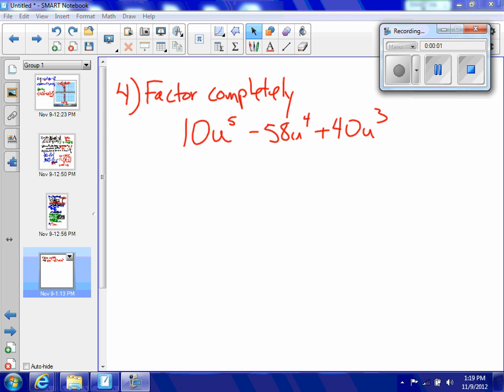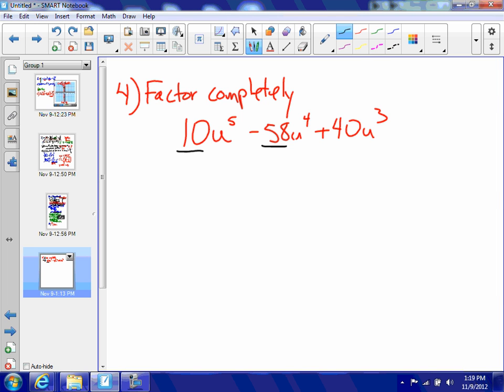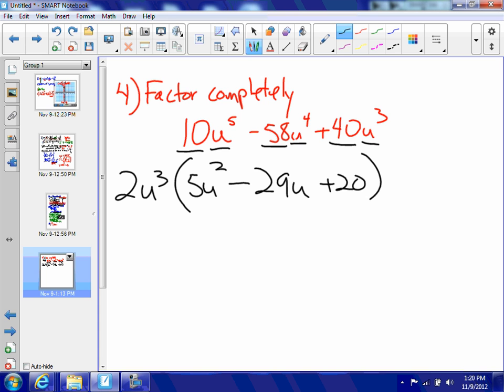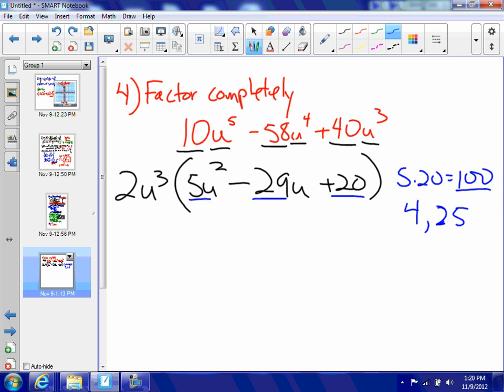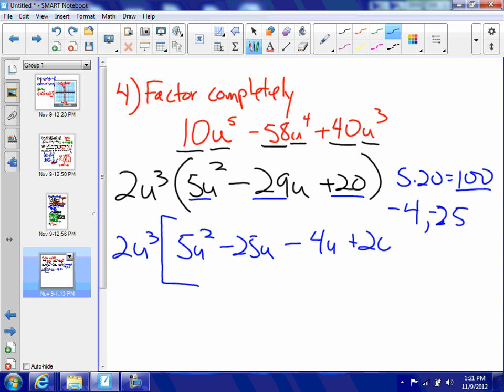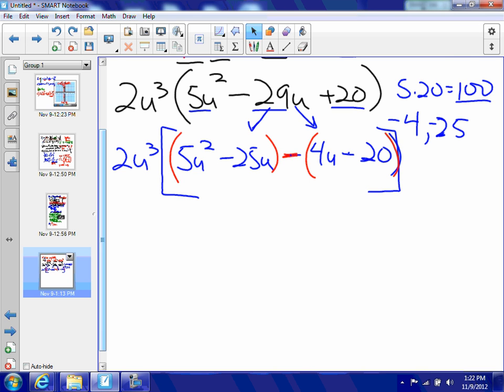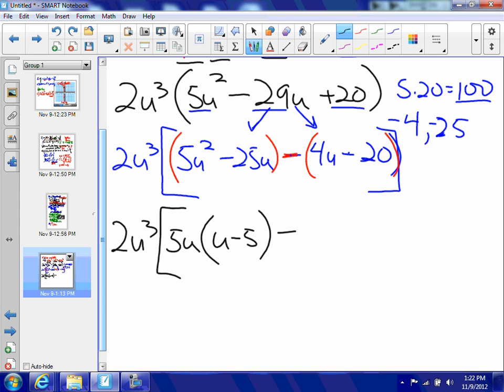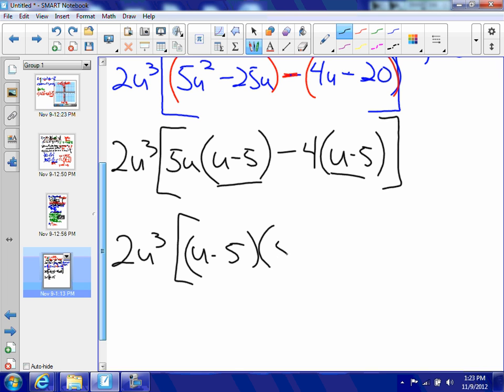Ch 4 Q1 #4